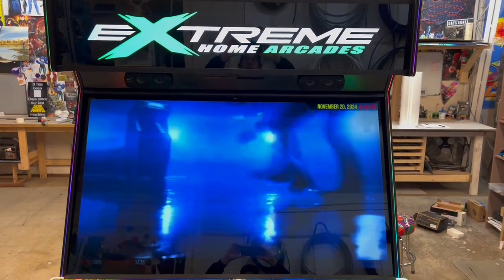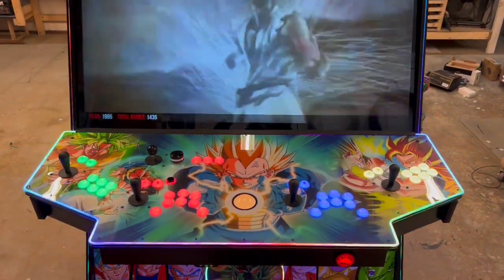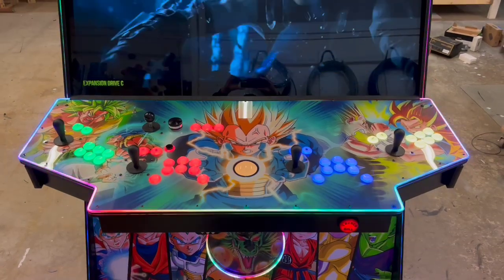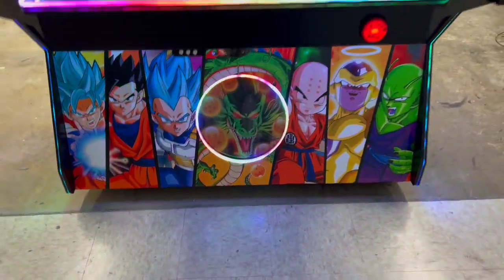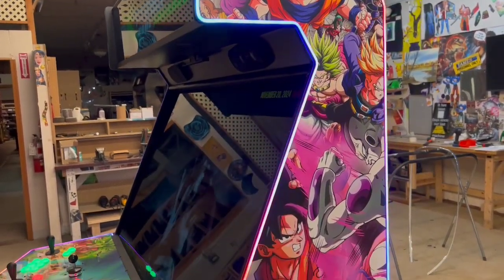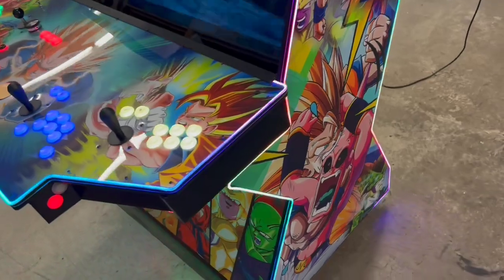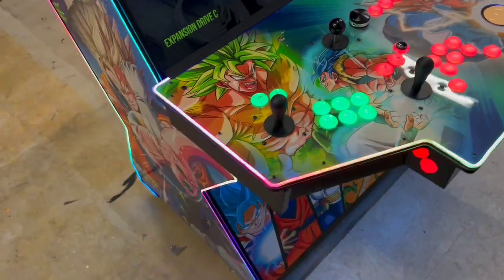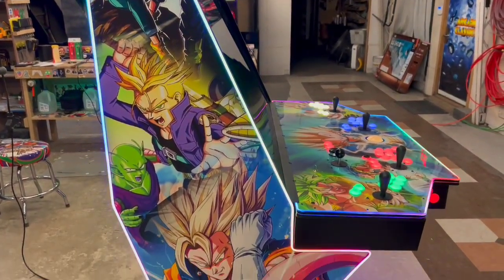"MACHINE OF THE WEEK" 4 Player MegaCade XL, Extreme Home Arcades 11/21/24!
Sweet MegaCade XL with RGB trim (sides and panel) RGB buttons, Active marquee and 55" LG 4K TV!  This is the BIGGEST arcade on the market and is loaded with 73,000+ games on a 66TB drive system!